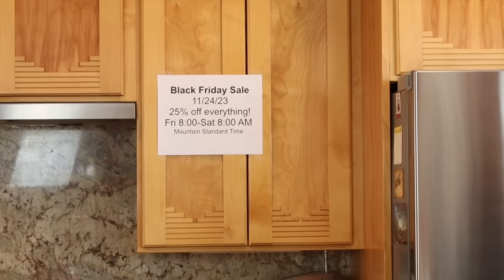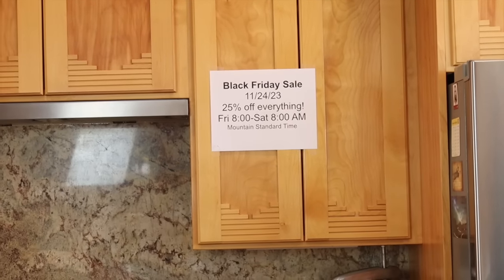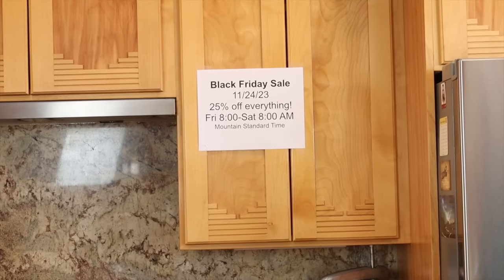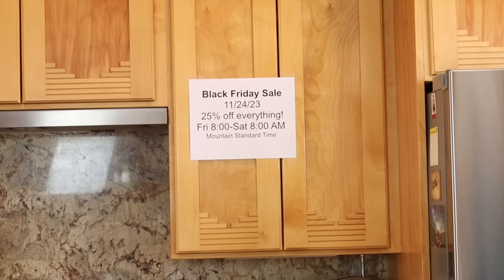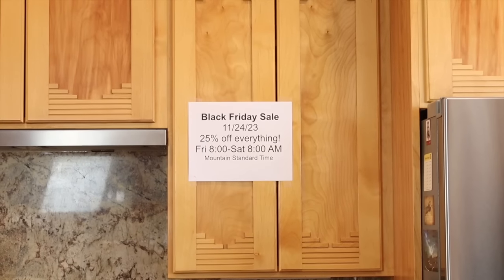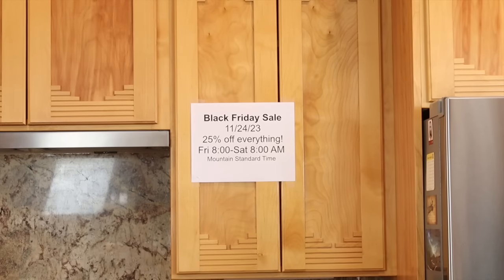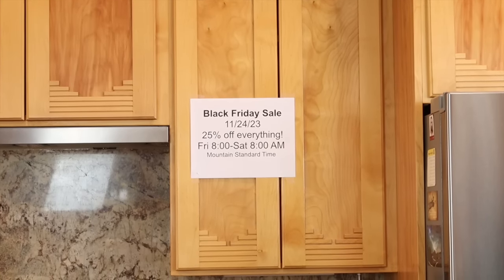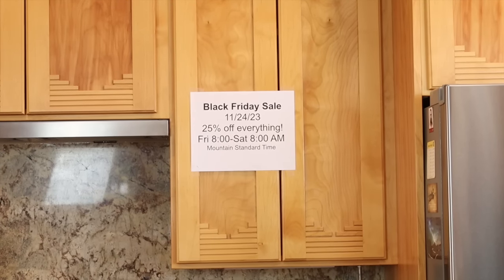Tomato Short Cuts and Black Friday Sale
We announce our Black Friday Sale and discuss some really fantastic shortcuts for canning recipes calling for fresh tomatoes.

A SMALL ACT OF DISOBEDIENCE
In general, the National Center for Home Food Preservation doesn’t like us starting recipes from processed containers of tomatoes; they prefer we start from fresh when fresh is called for. The reason, they say, is that the pH could be different. However, given that since 1988, with the first USDA guide, we have been taught to treat ALL tomatoes as though they have a low pH, and given that all tested recipes from reputable sources have you acidify the tomatoes anyway, and given that this recipe in particular has a load of vinegar added (resulting in a pH of 4.05 on the finished product), this is going to be our one act of rebellion in using passata. Intellectually, it would make zero sense to issue any caution about using it in a ketchup recipe with so much vinegar added. Still, we acknowledge the transgression.